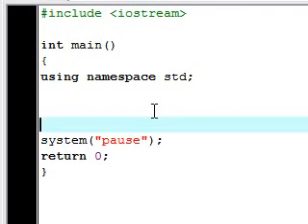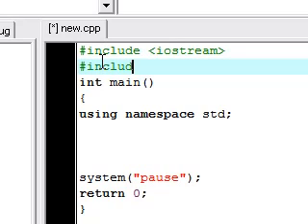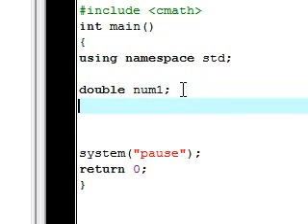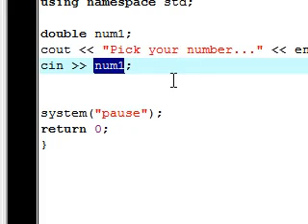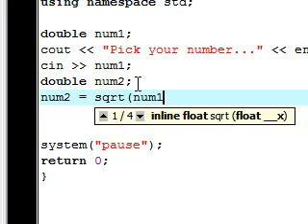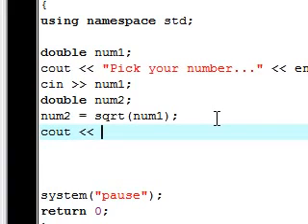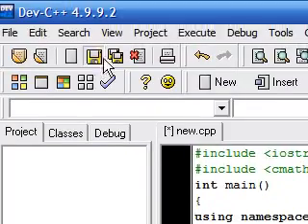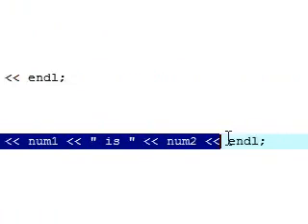y2mate com c tutorial 6 beginning functions GGYAs z5l1c 360p